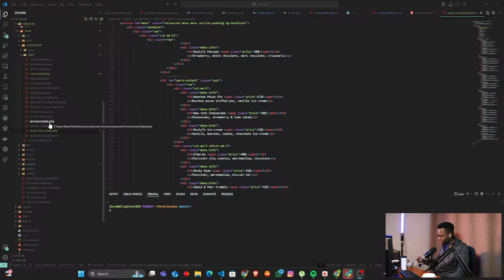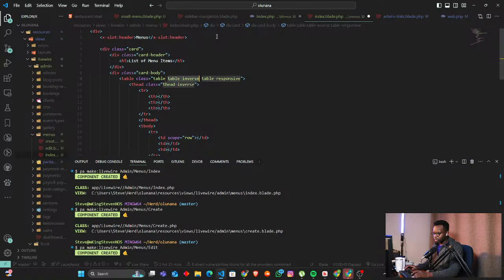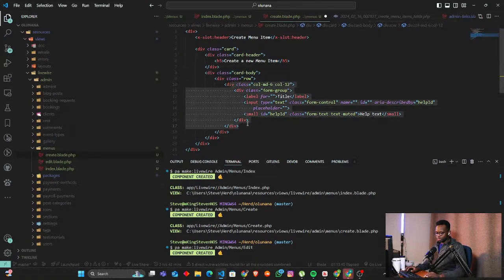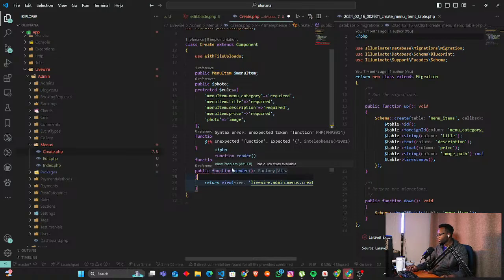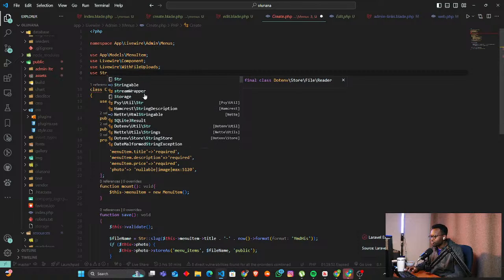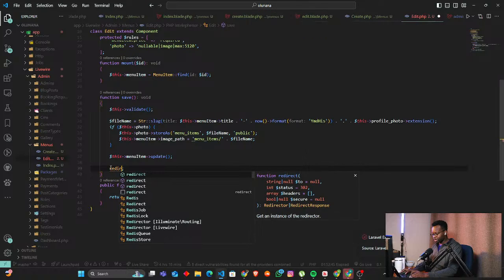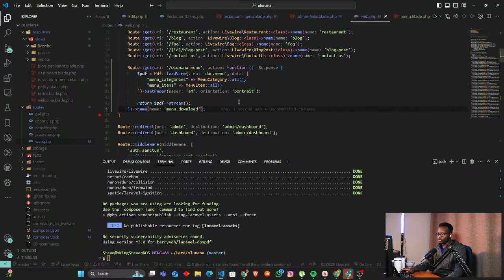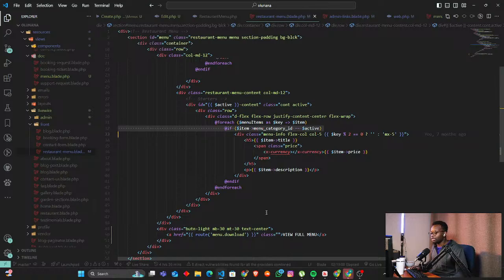Building a Dynamic Menu Manager with Laravel & Livewire v2 | Client Project Walkthrough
Join me live as I work on a client's project using Laravel and Livewire version 2! In this session, I'll be developing an admin panel where the client can dynamically manage their menu pricing and generate a PDF version of the menu for easy download.

We’ll cover:

Creating a Livewire component to manage menu items
Setting up dynamic pricing features
Generating a PDF of the menu using DomPDF
Best practices for building admin panels in Laravel
Whether you're learning Laravel or Livewire, or just curious about the process, feel free to follow along, ask questions, and engage with the coding! Let's build something cool together!